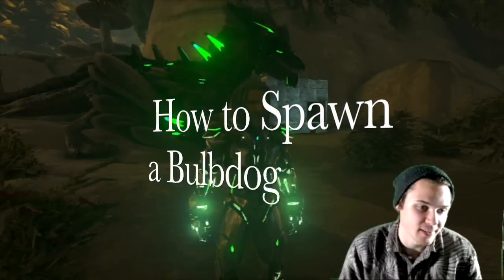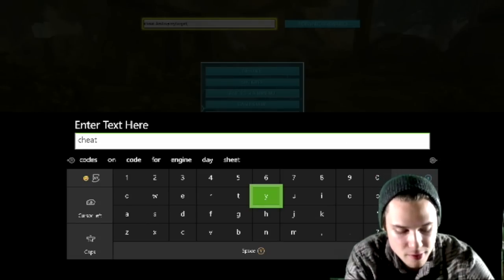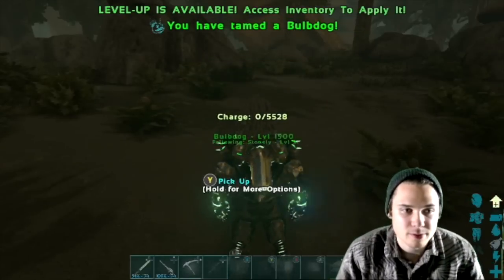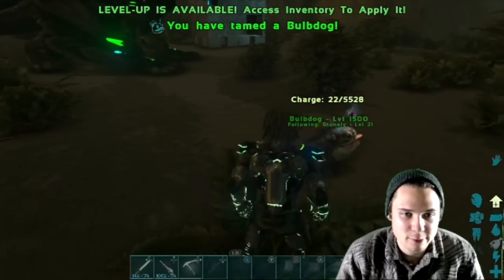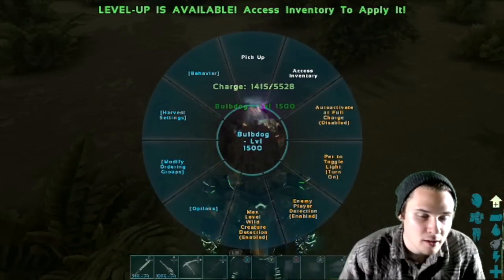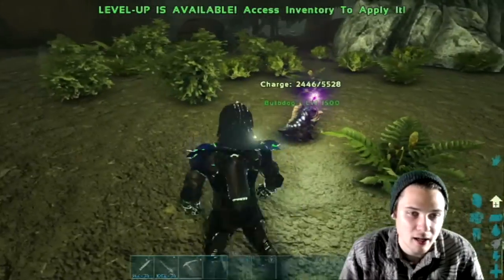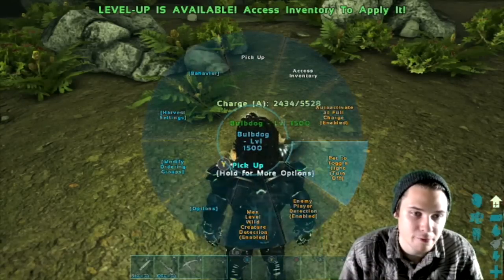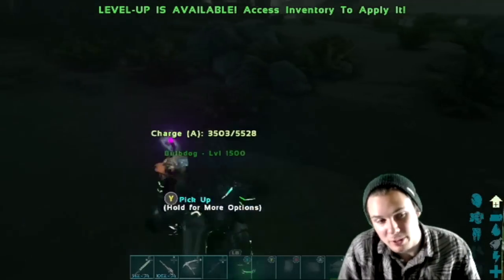Ark | How to spawn a Bulbdog w/ console commands